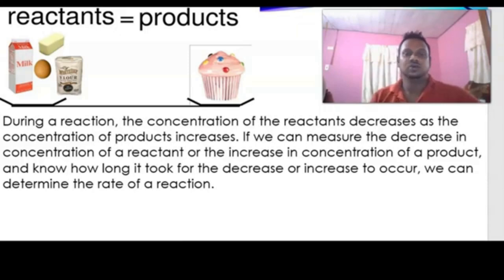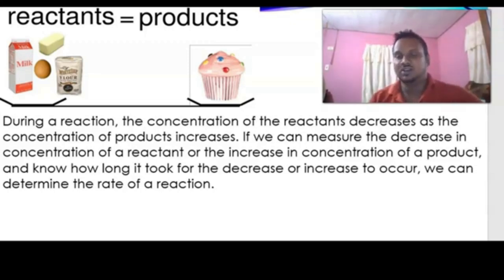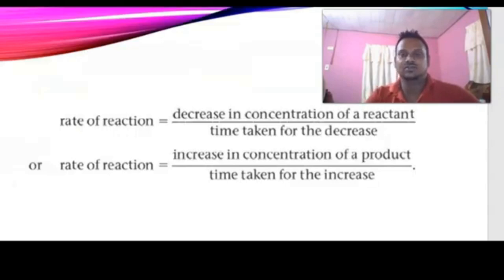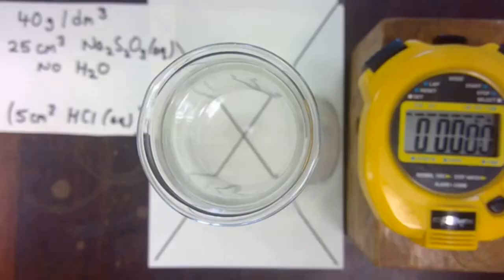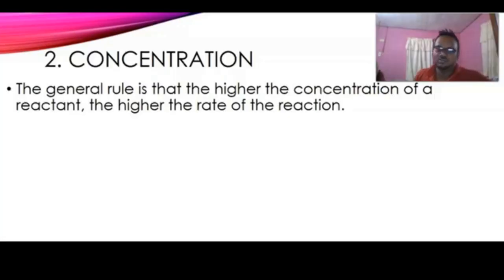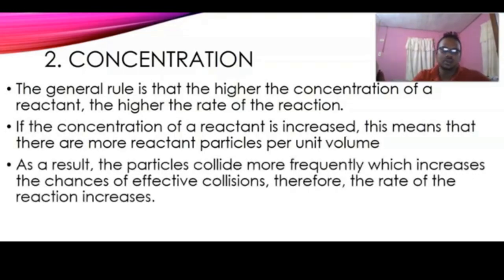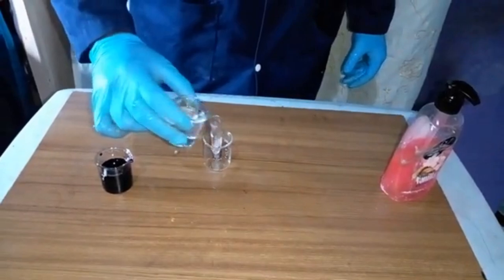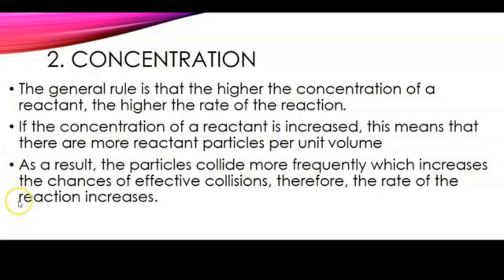Rate of Reaction